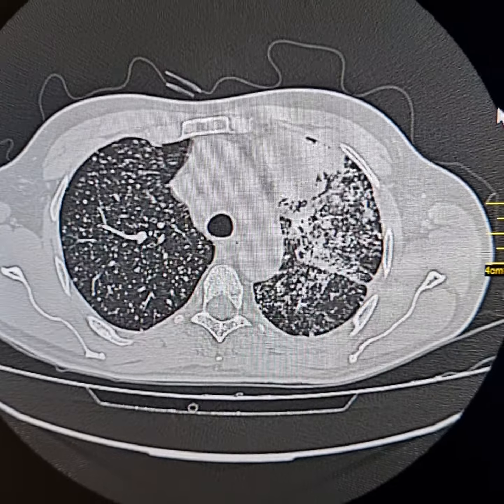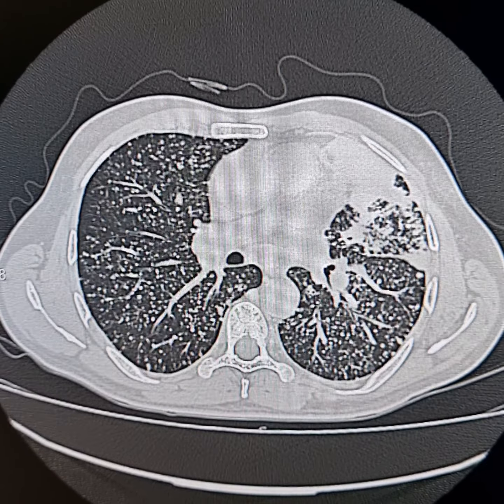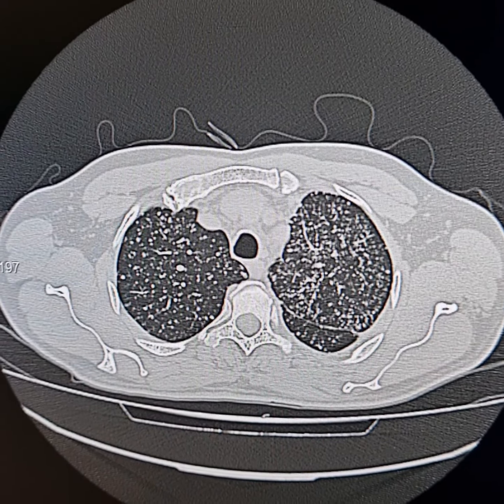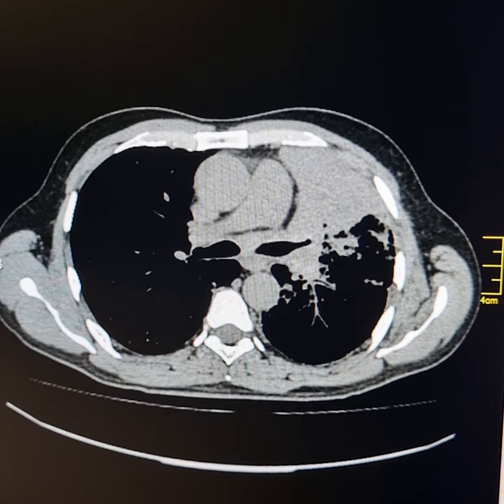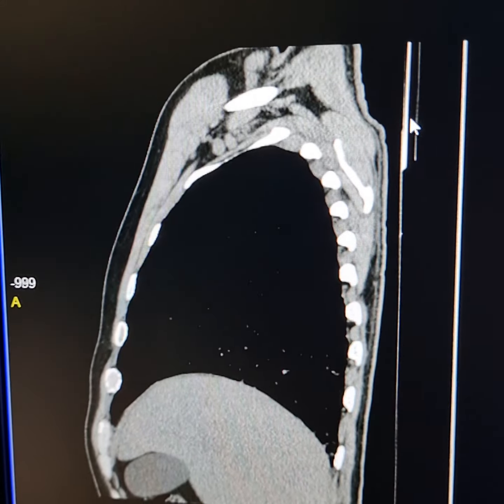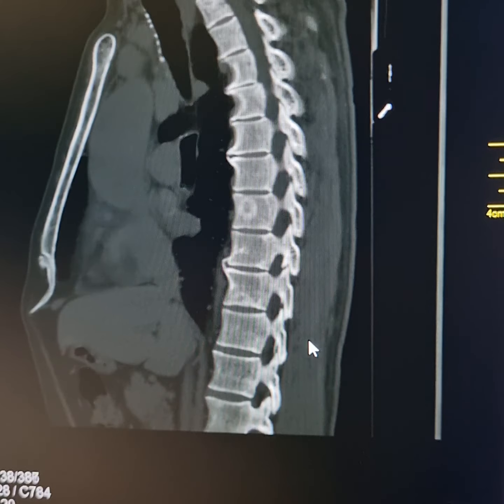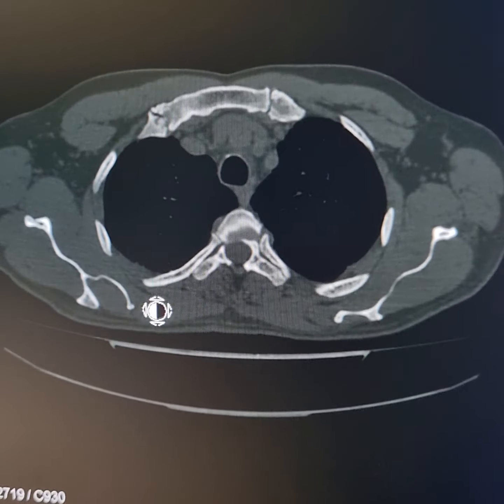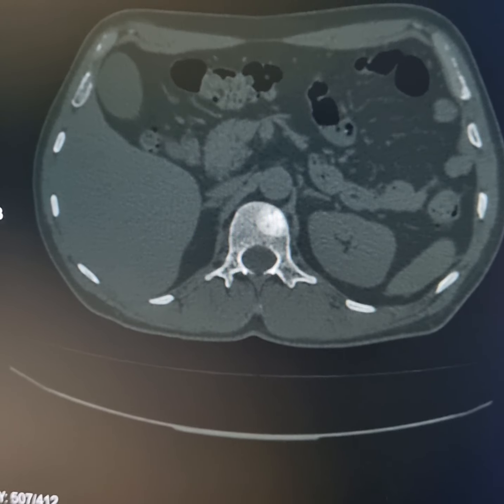Growth left lung with miliary carcinomatosis and sclerotic bone metastases.